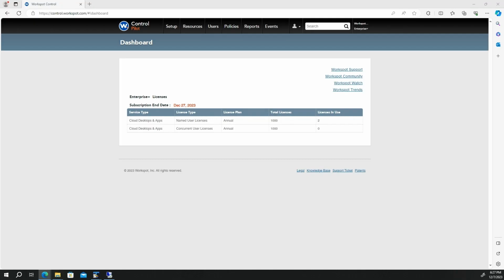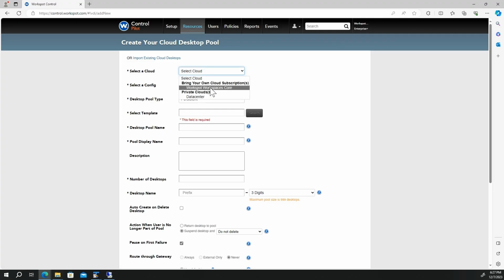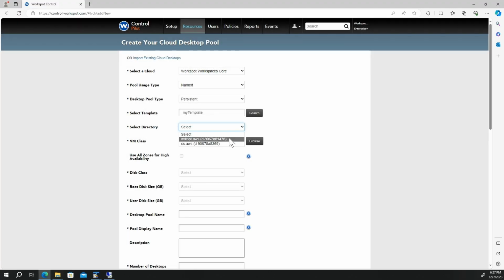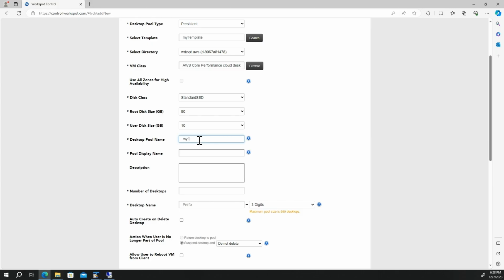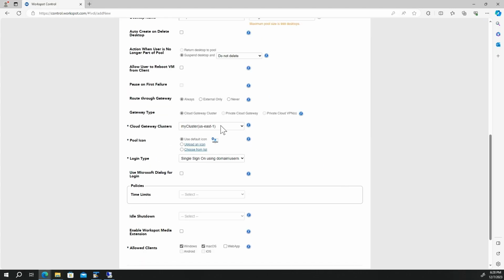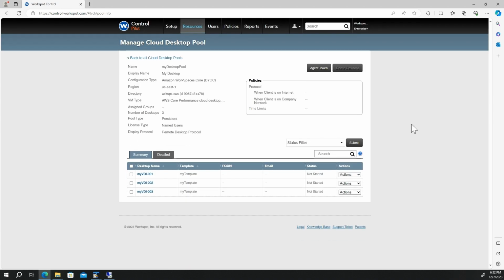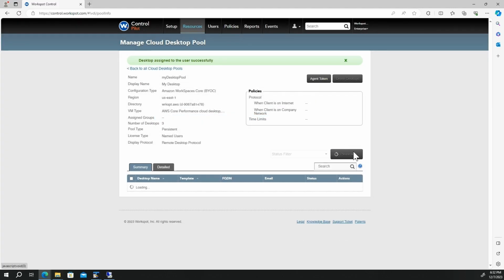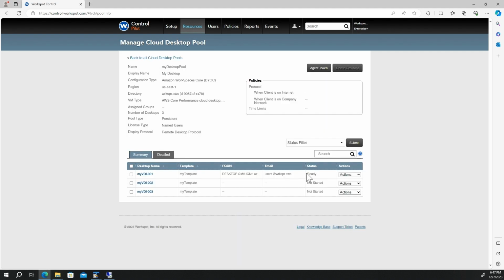Create Desktop Pool - Amazon WorkSpaces Core